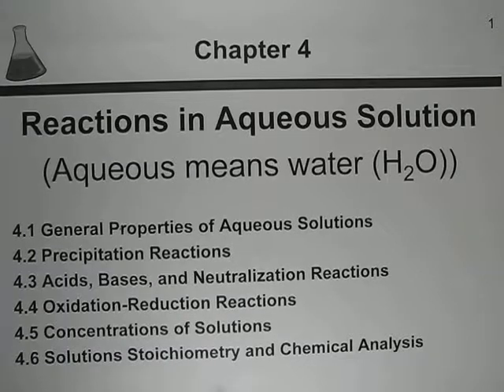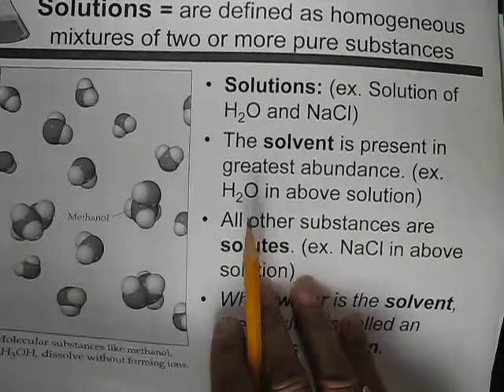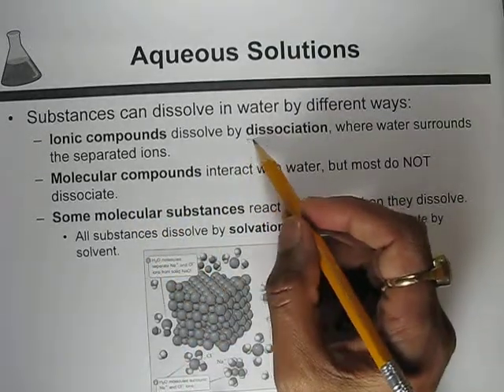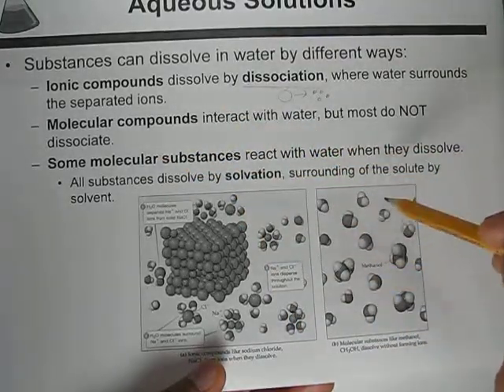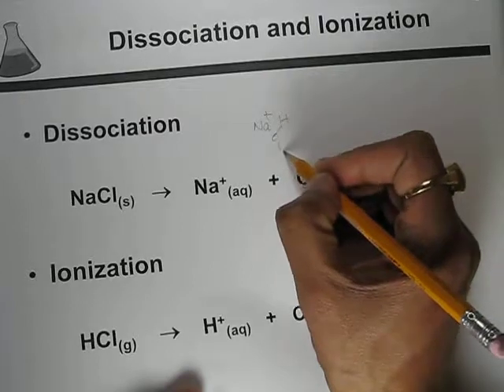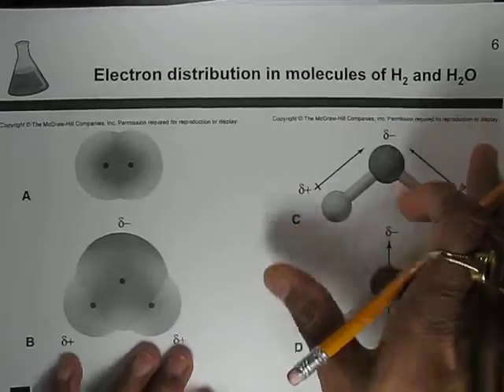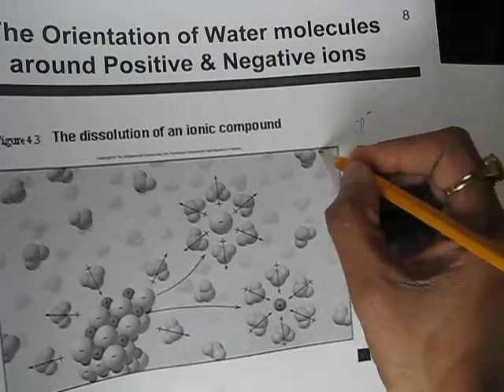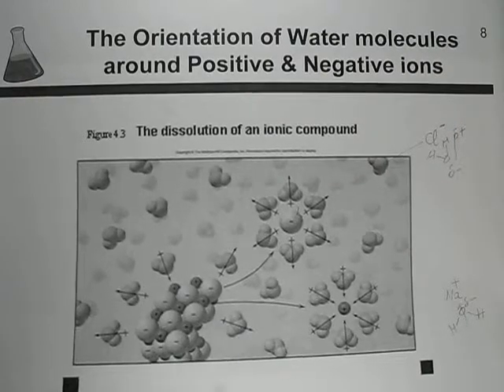Lect-29_GenChem-1_Ch4_Aqueous Solution